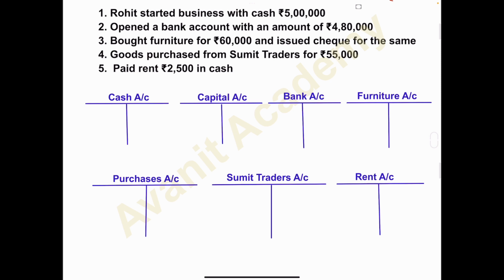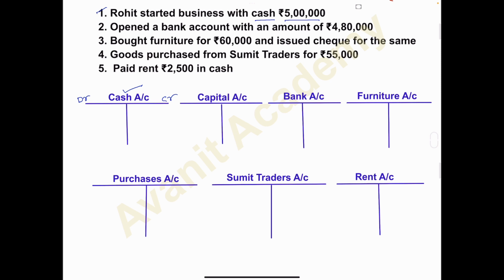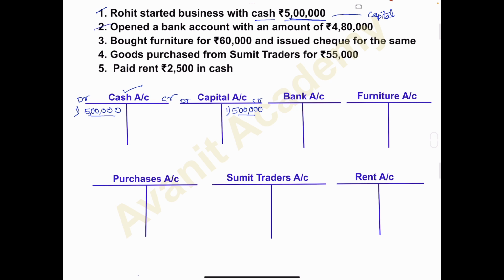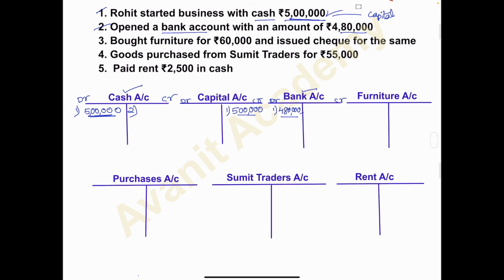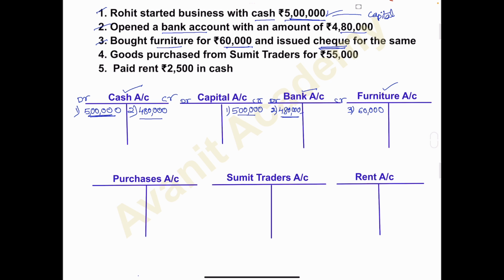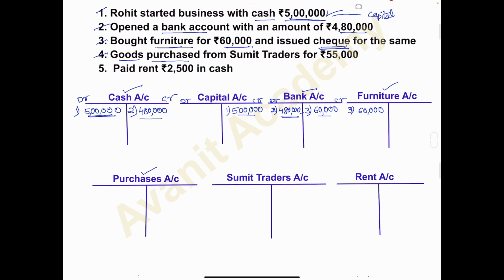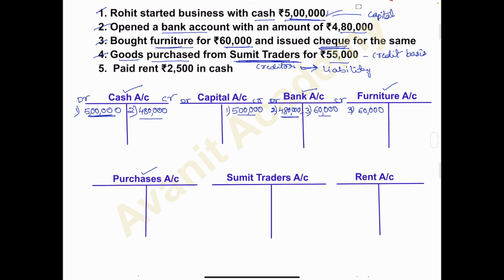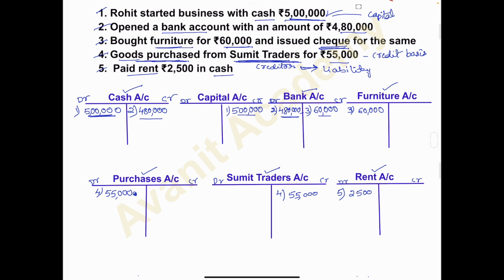Rules of Debit & Credit | Part -2 | Accountancy | Class 11 | 1st PUC | Example on Accounting Rules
Explained rules of debit & credit with few examples.